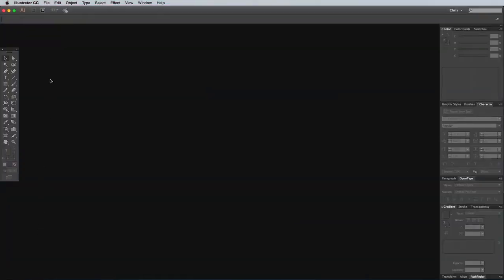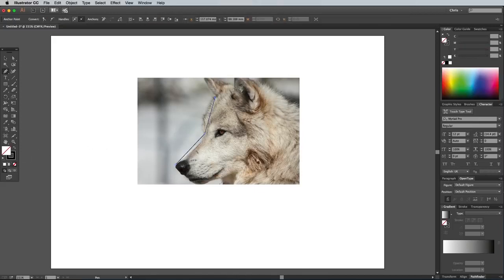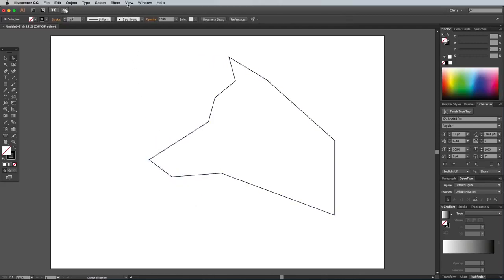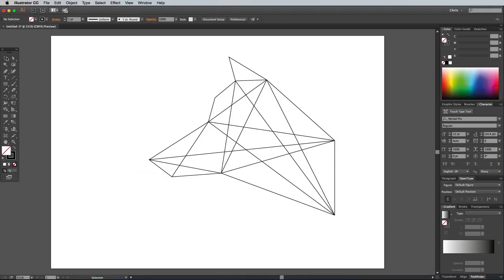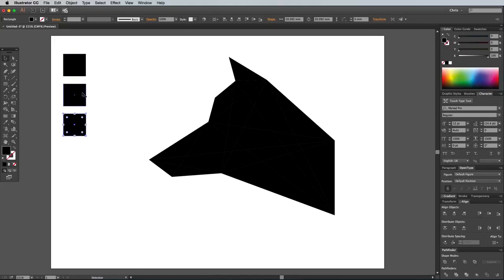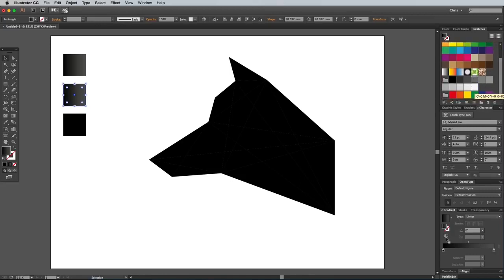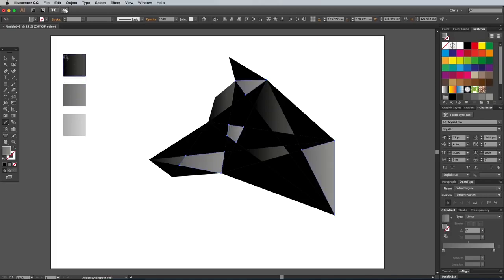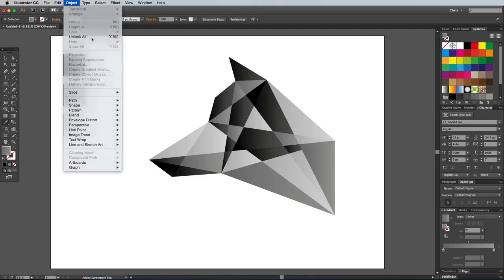How To make Vector Polygon Logo Graphic in Adobe Illustrator